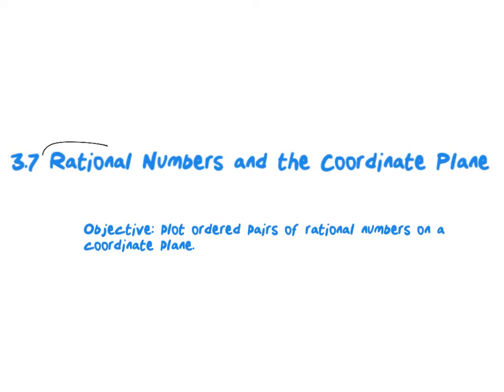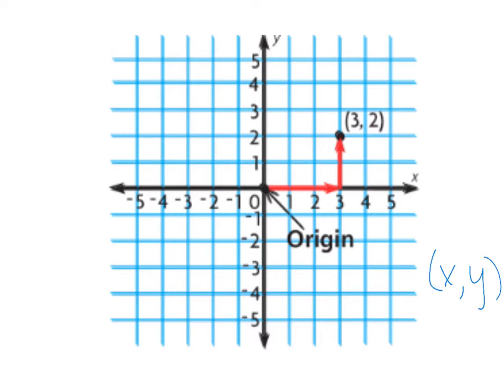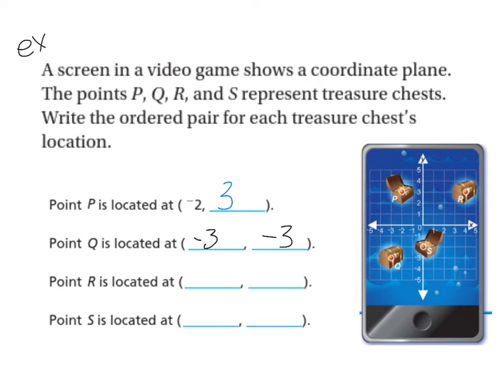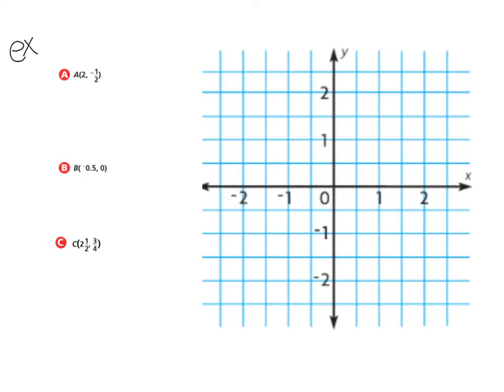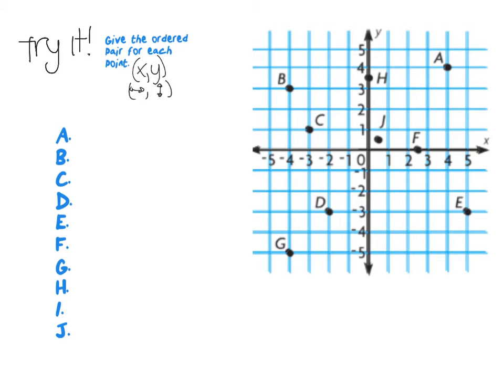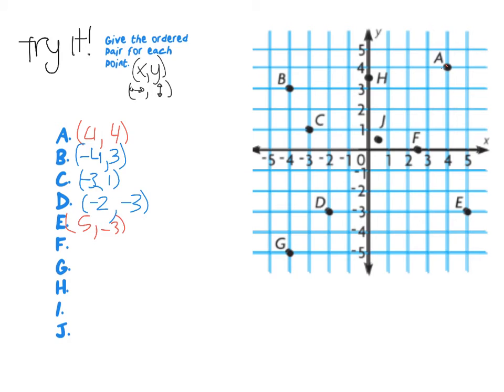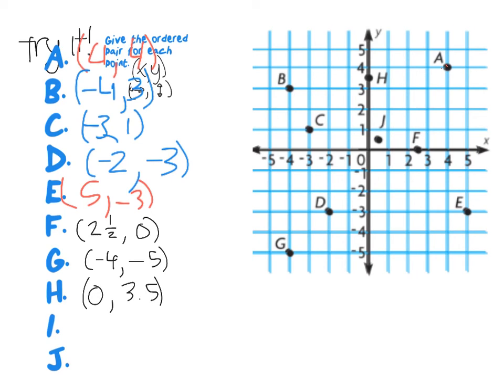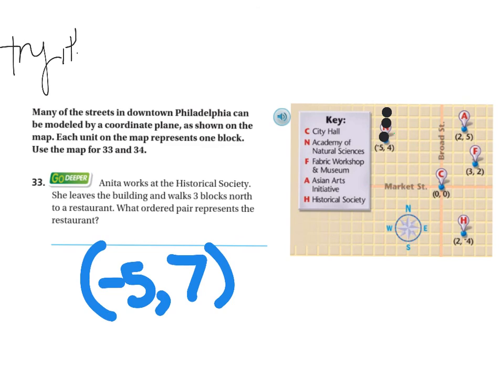3.7 Ordered Pairs and Rational Numbers